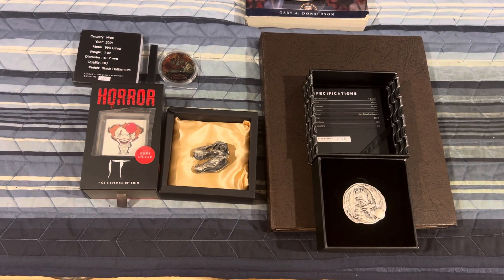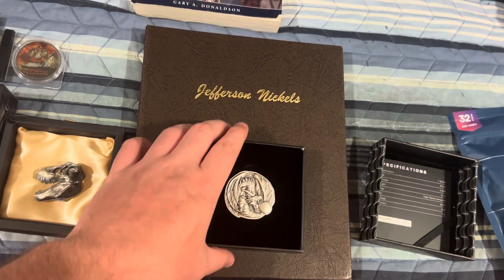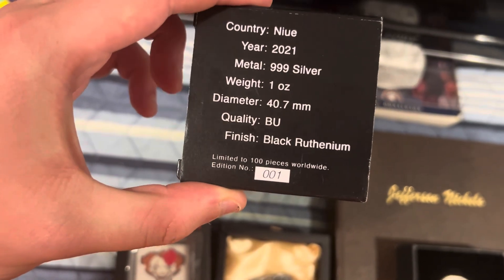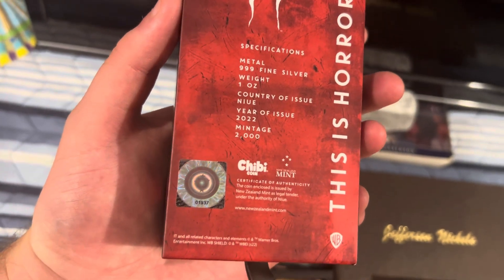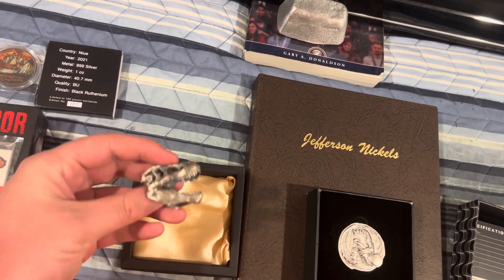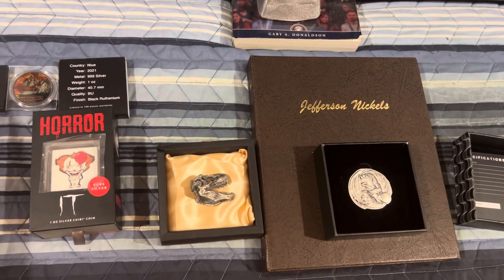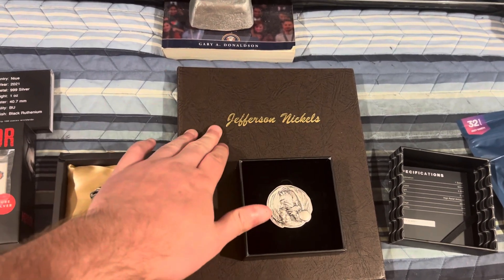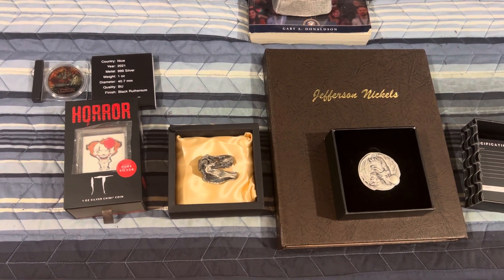$2 Last Person Standing Wheel